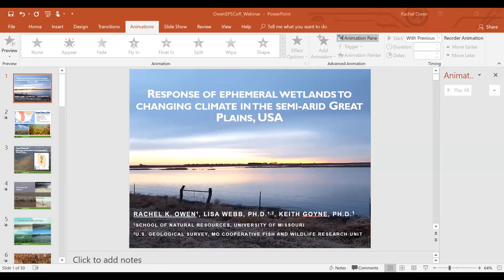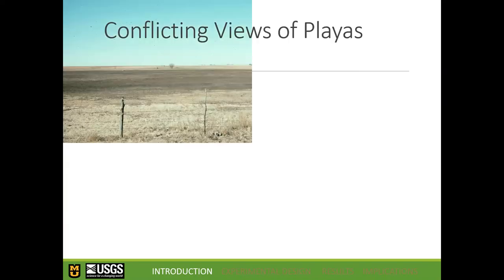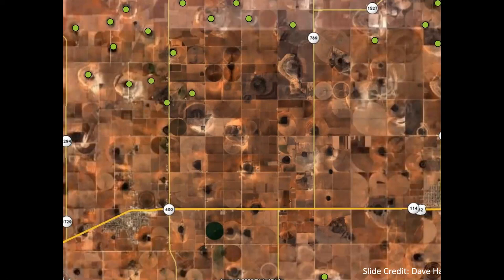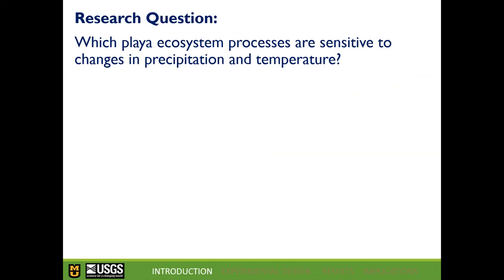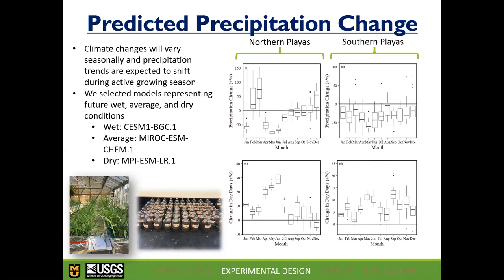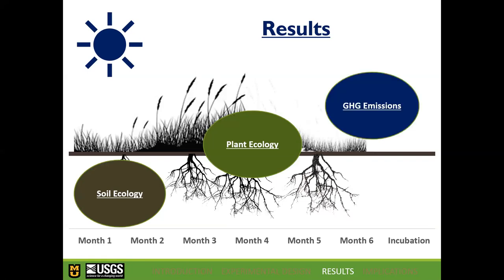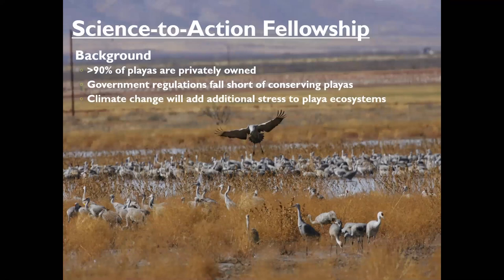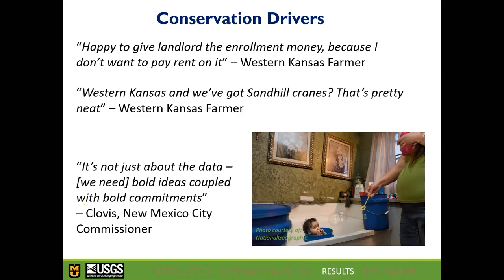Playa Wetlands Research Seminar by Rachel Owen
Rachel Owen (MU, PhD Student) on the Missouri Transect Climate Team gives a webinar to the Climate Team on her dissertation research.  She studies playa wetlands and their sensitivity to drought and climate change using greenhouse and field studies.